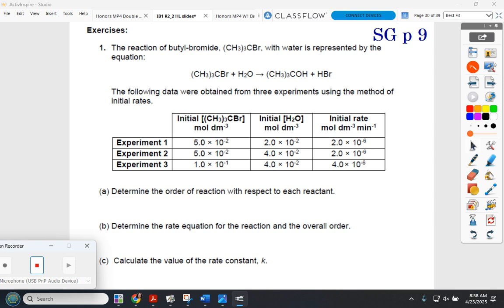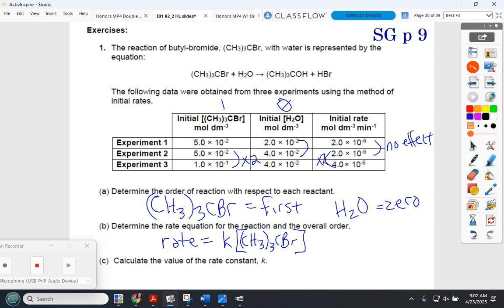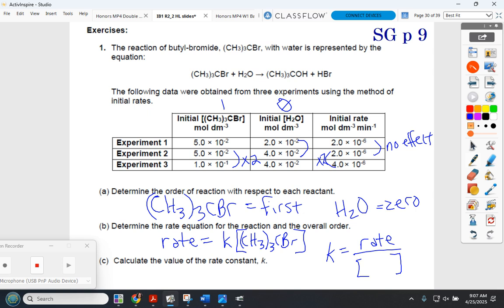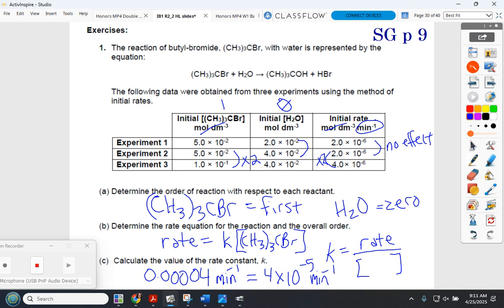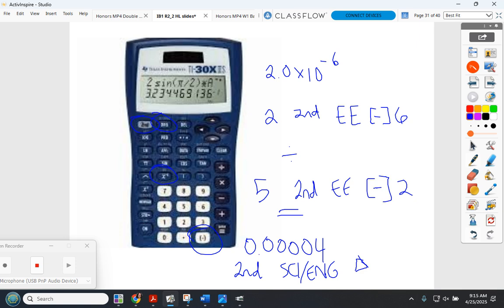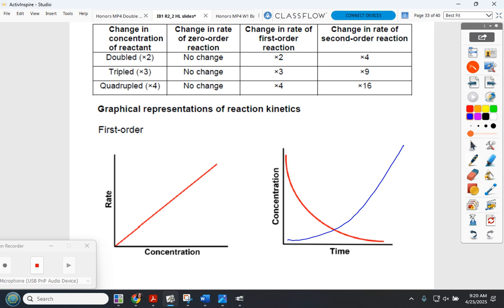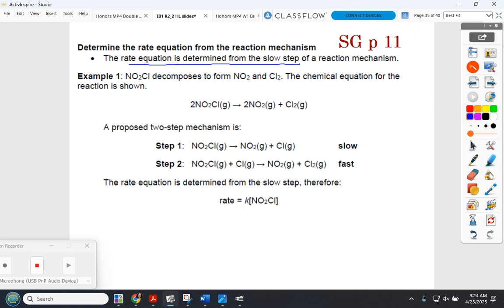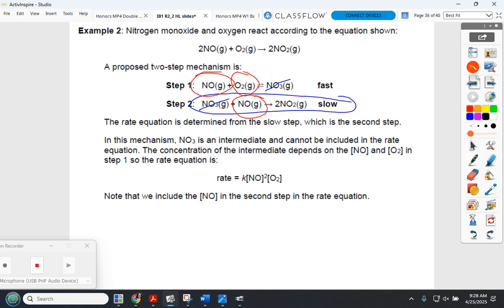IB1 R2.2 HL 4/25 more rate equations